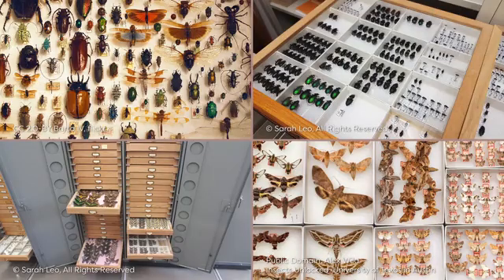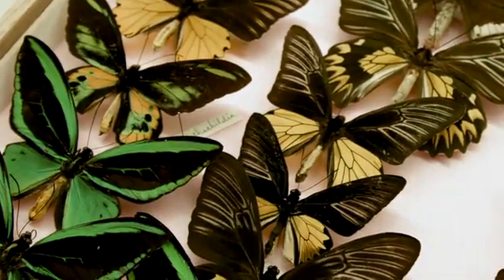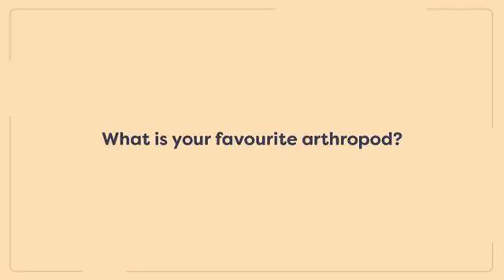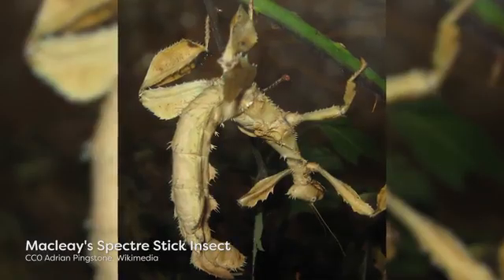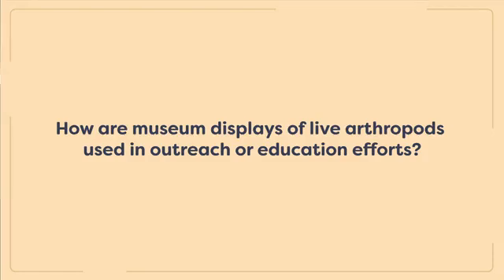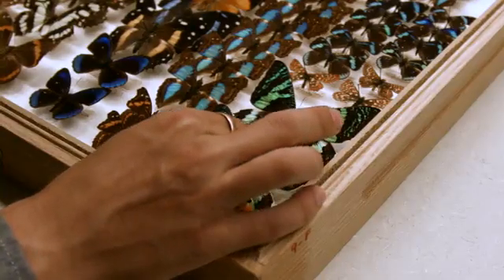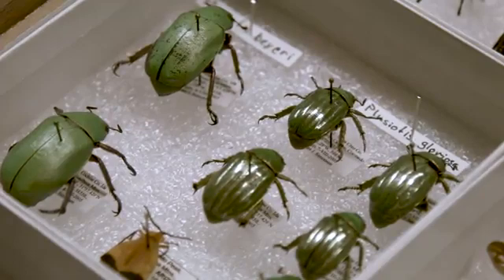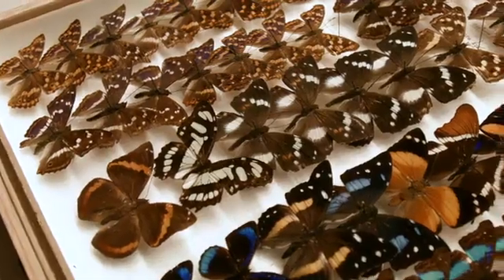Insect collections in museums | how to collect insects | entomology lectures | Module 01.07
Insect collections in museums | how to collect insects | entomology lectures |  Module 01.07 Entomological Hub
01.07 Insect Collections in Museums
this video contains Insect Collections in Museums,  natural history museums, talk to a few professional entomologists and museum curators, who will tell us more about insect collections in museums, Strickland Entomology Museum, Bug Gallery at the Royal Alberta Museum, morphology, genetics, biodiversity studies, ecology, Swallowtail butterflies,

Introduction to Insects and their Terrestrial Relatives